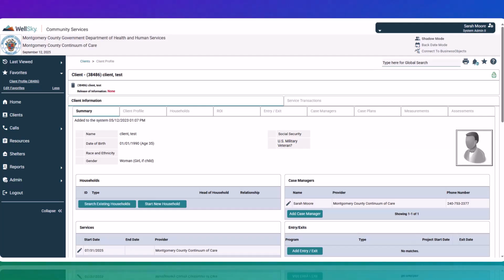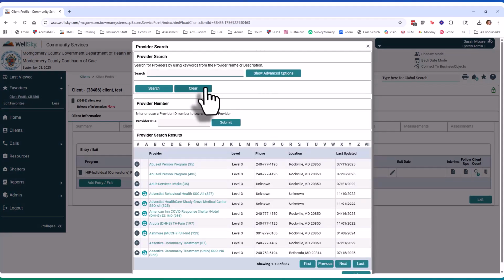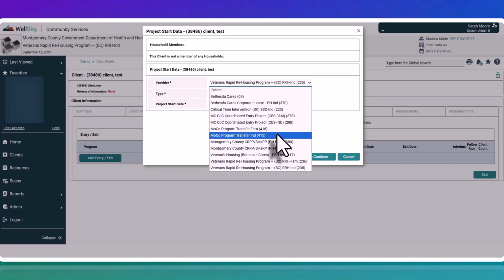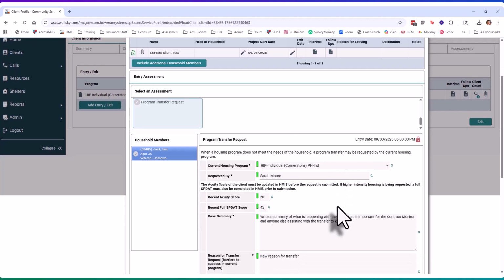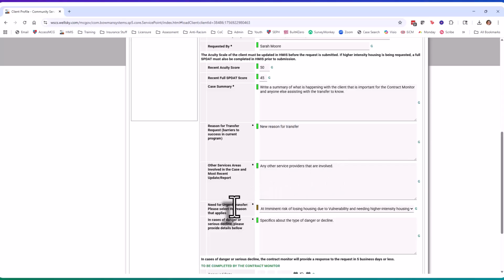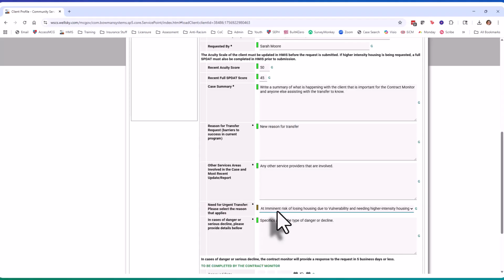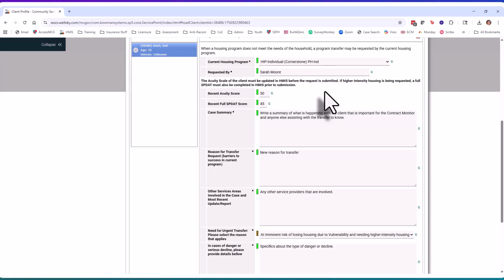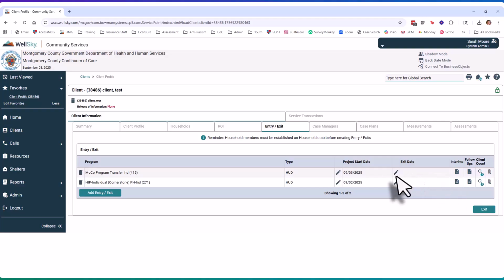Transfer Entry Process in HMIS-Updated 10.2025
Short video that demonstrates the steps to enter in a Transfer into HMIS.  If you prefer written instructions, there are corresponding written instructions with screenshots that are located

Remember:  Transfers are only for housed clients.

Link to additional Transfer documents, i.e. policy, past presentations, etc.